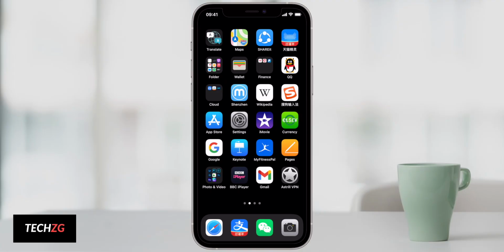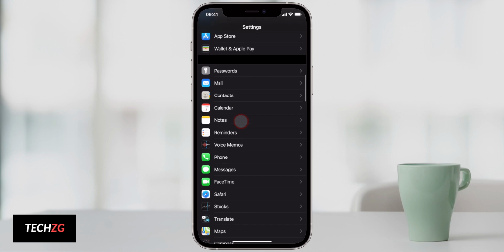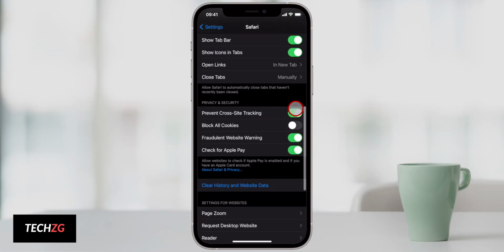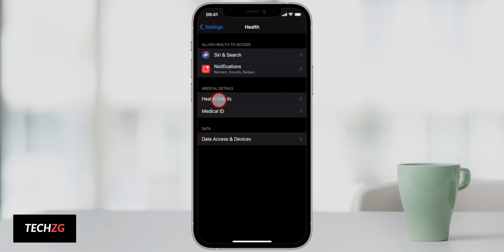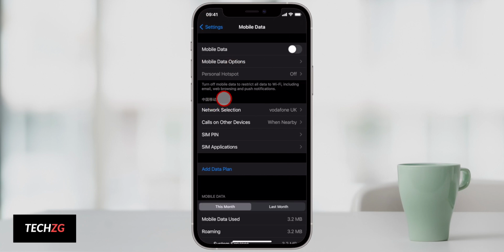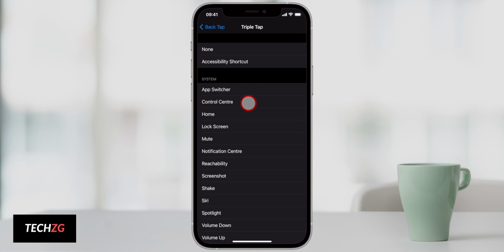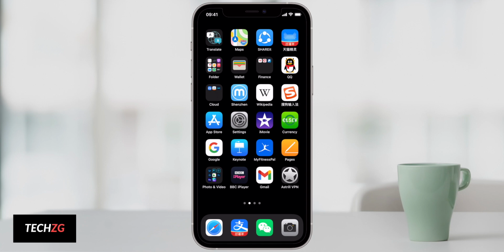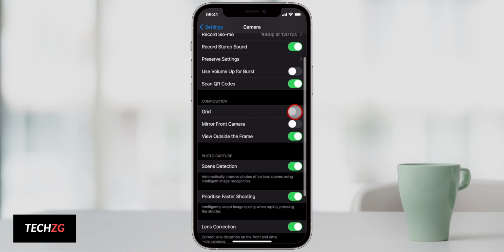Best iPhone Settings to Turn ON Right Now!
Best iPhone settings to turn on - Best iPhone settings for privacy and cool features that you may not know.

Amazon Deals

0:00 Magnifier
1:33 Block spam
2:14 Prevent cross-site tracking
3:15 Prevent ad tracking
4:00 Medical ID
5:39 Accept calls on other devices
6:31 Back tap
7:27 ProRAW
8:43 Hidden images
9:57 Grid